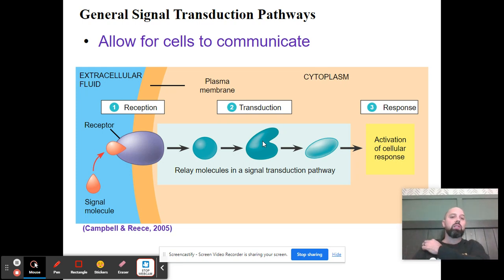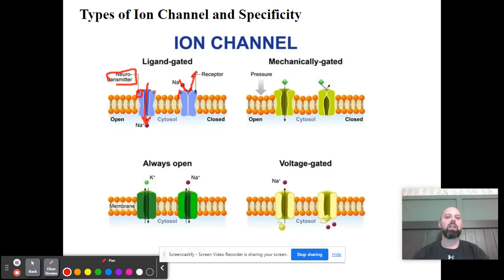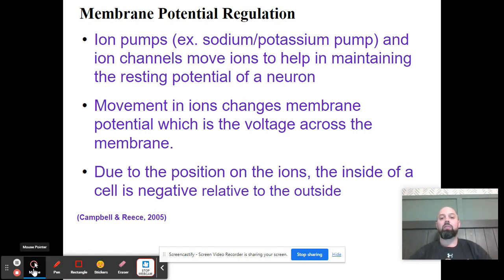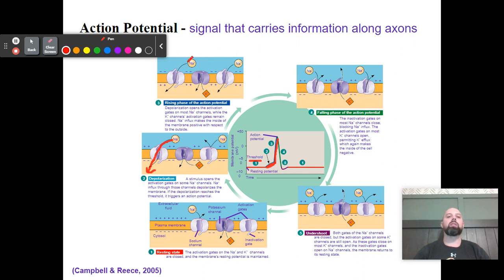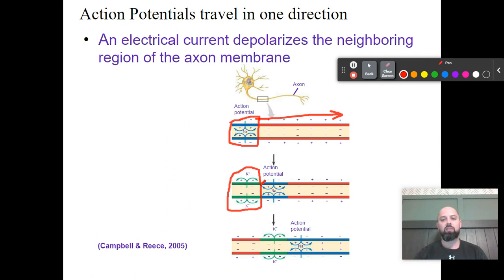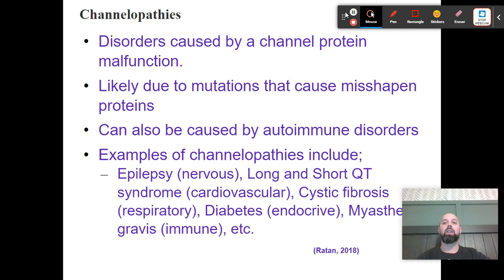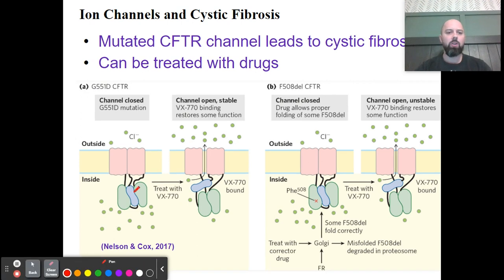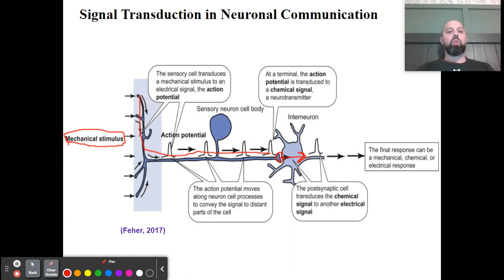Ion Channels and Neuronal Communication